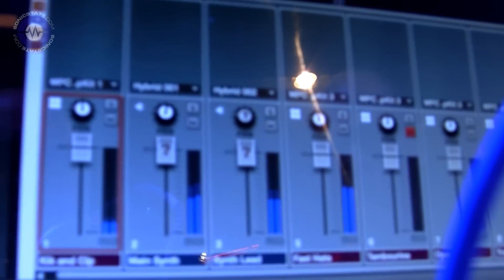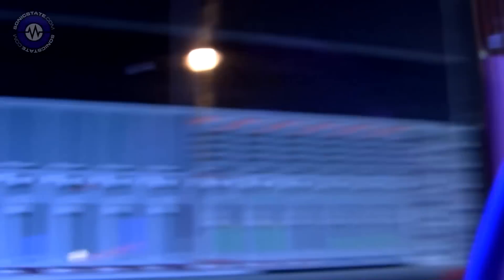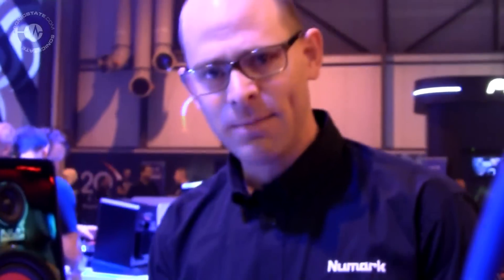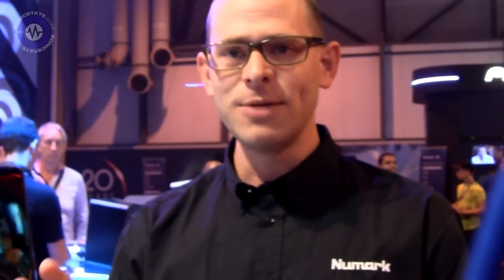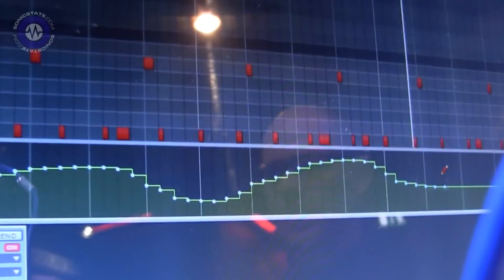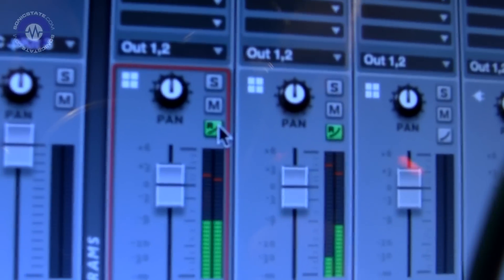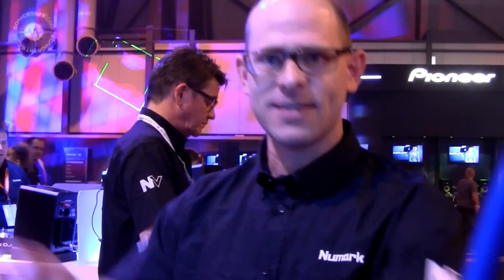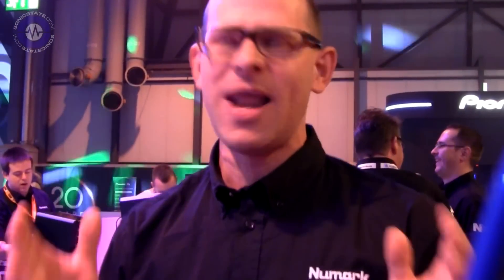BPM 2014 - Akai MPC 1.7 OS update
Akai's OS 1.7 update